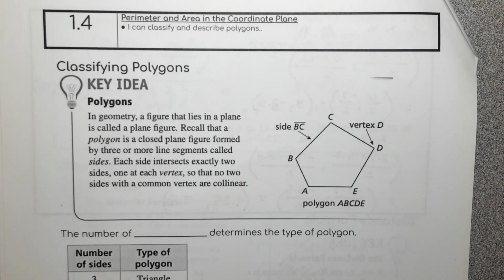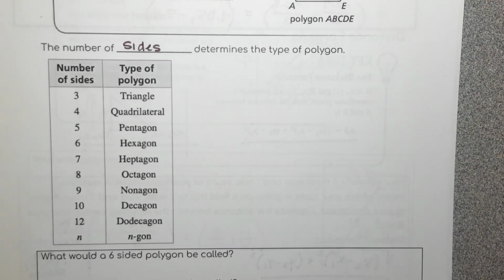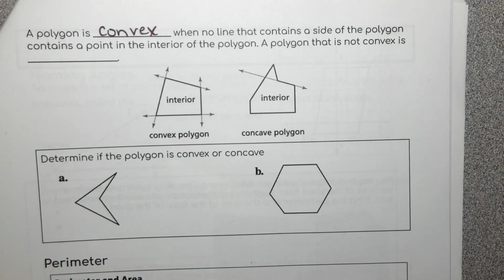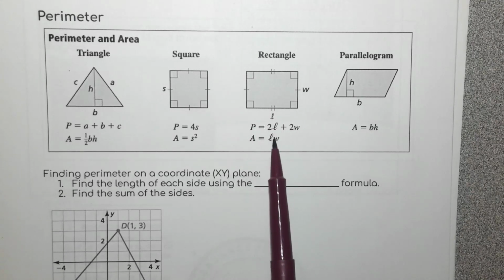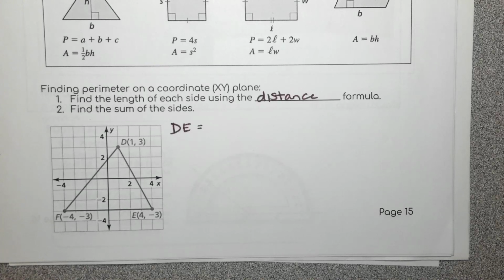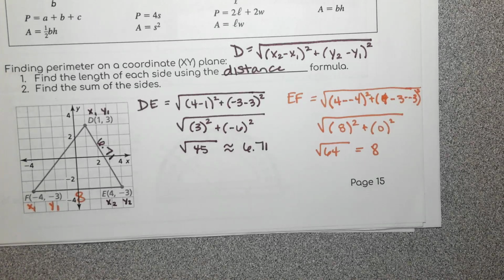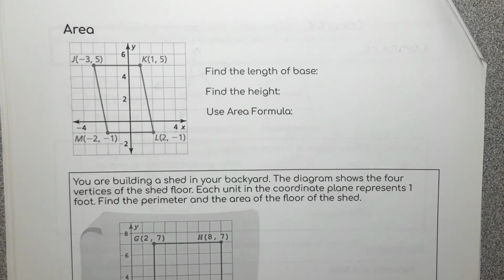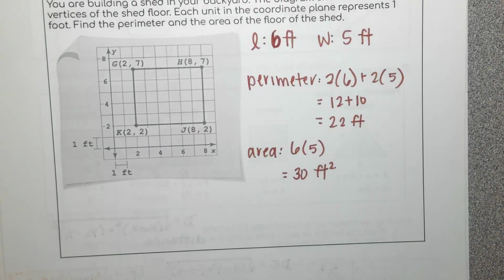Geo 1.4: Perimeter & Area in the Coordinate Plane